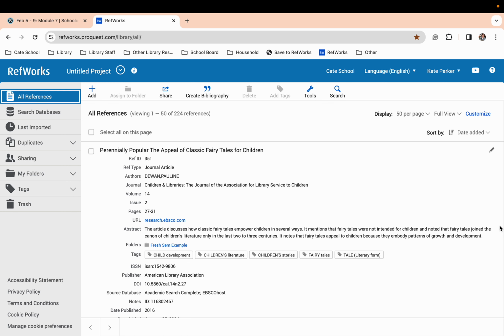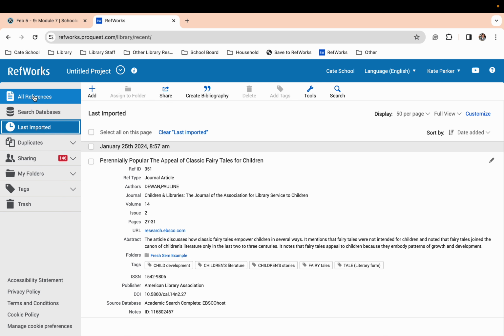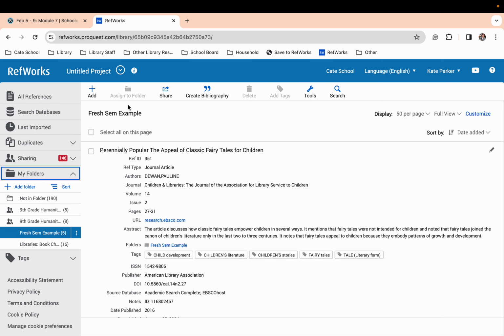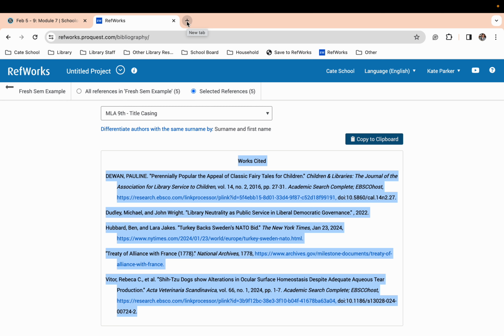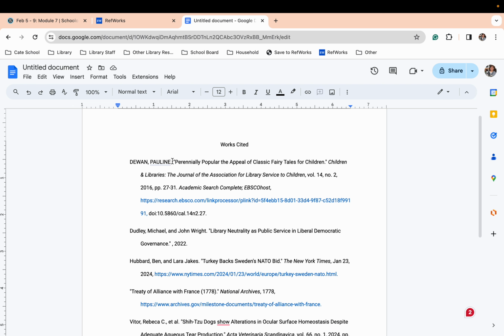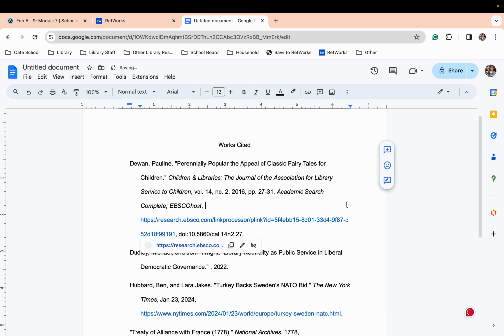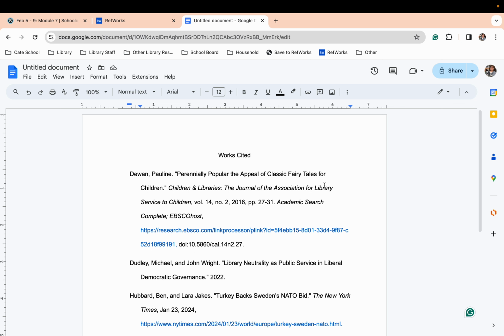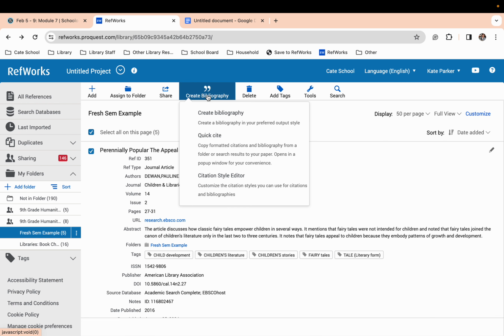Creating a Bibliography Within RefWorks